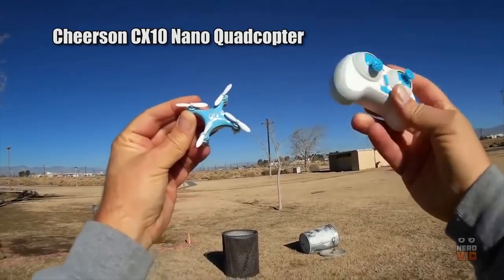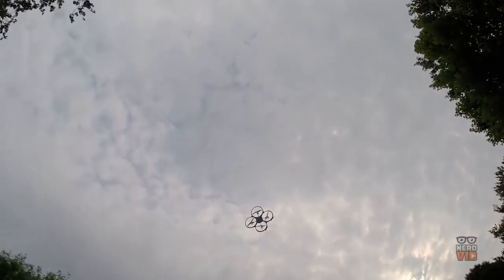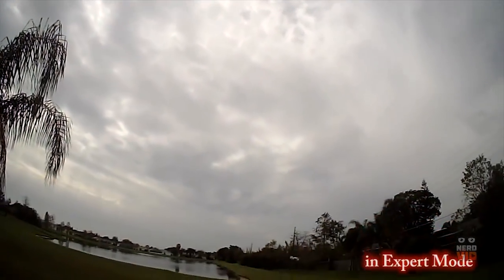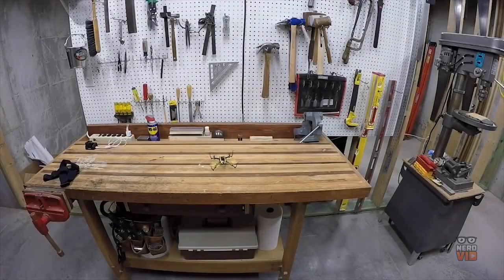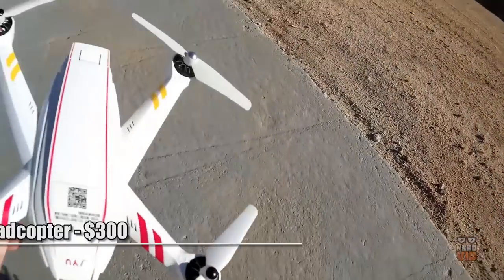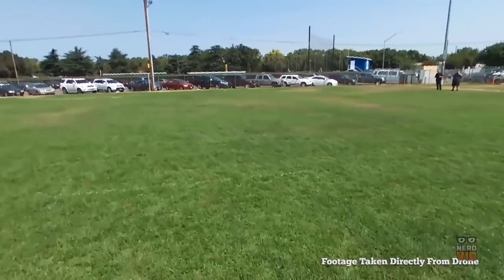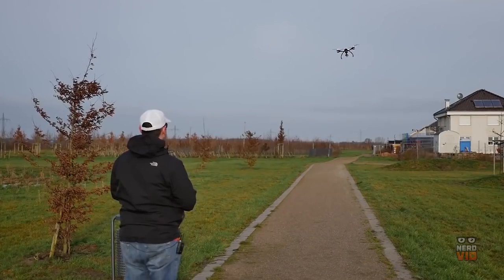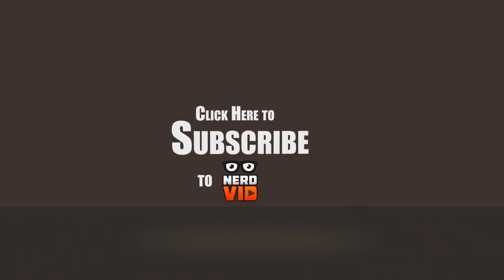10 Best Cheap Drones for Beginners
1. UDI U818A
2. Syma X5C
3. Hubsan X4
4. HOLY STONE F181
5. Blade Nano QX RTF Quadcopter
6. Upair One
7. JYU Hornet FPV Quadcopter
8. Parrot Bebop 2
9. Yuneek Q500
10. DJI Spark

Drones are one of the latest fads that everybody seems to be picking up on, more and more models being released every day and, while some of them are just pointless gimmicks that don’t perform that well, there are some really good models that have some amazing features. This is why, today we’re going to show you our ten picks for the best drones that can be easily handled by beginners. In this list you’re going to find a quadcopter for every budget so make sure to watch the video until the end and tell us what you think about our drone selection!

Featured: Autel Robotics X-Star Premium